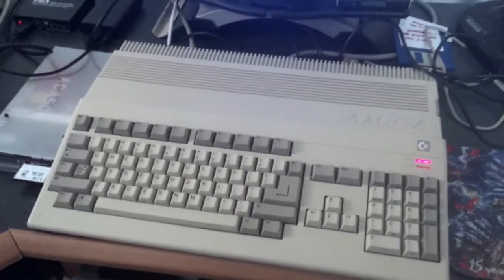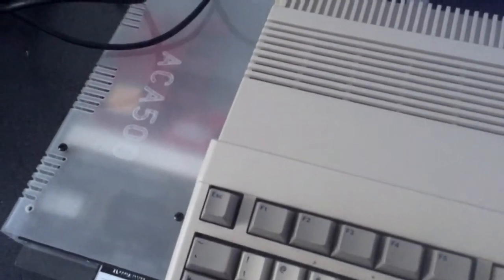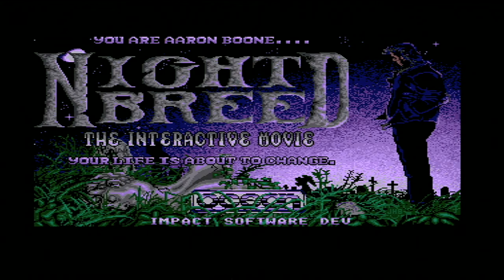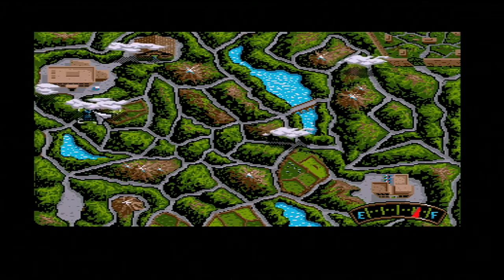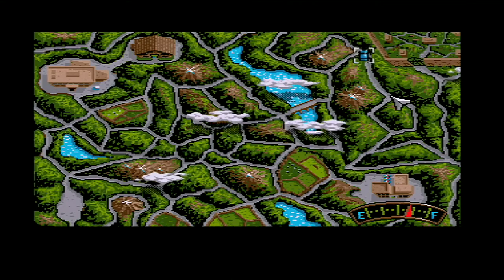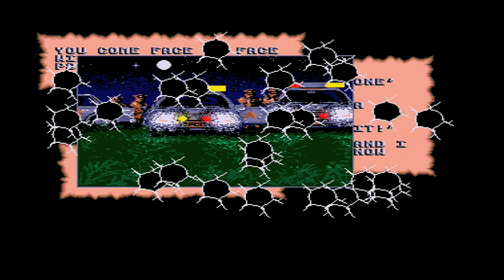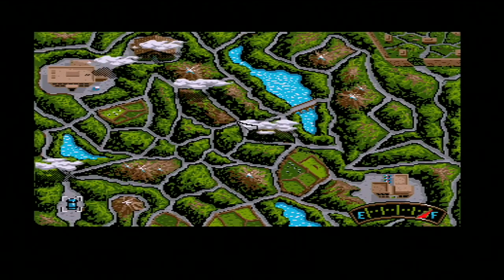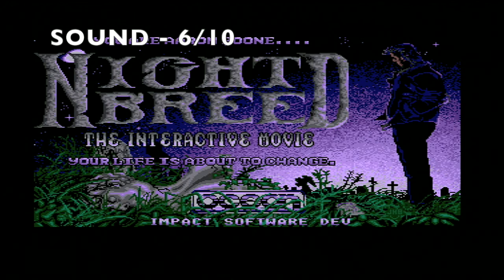"Nightbreed: The Interactive Movie" [Video Review]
Hello Friends, today we bring you at the @Barkercast, another Kickstarter stretch goal: The Video Review made by Ryan for the Amiga game published by Ocean in 1990.